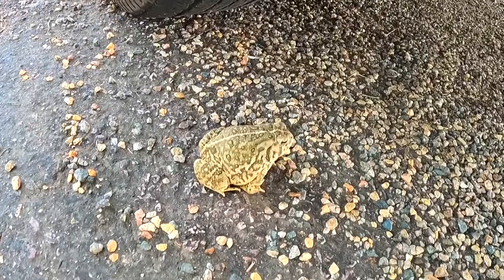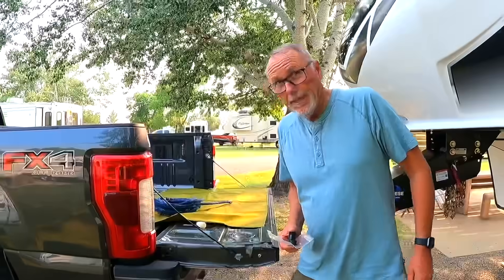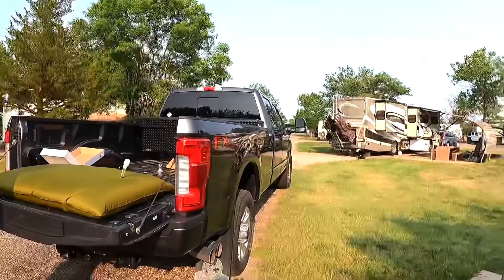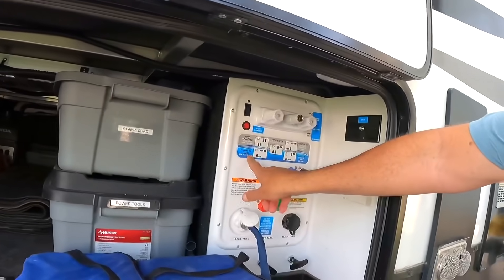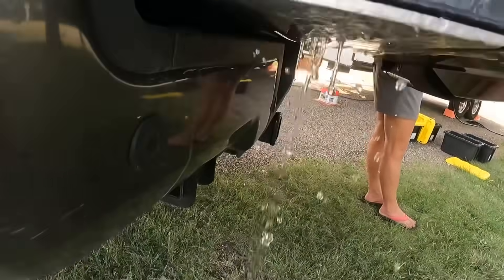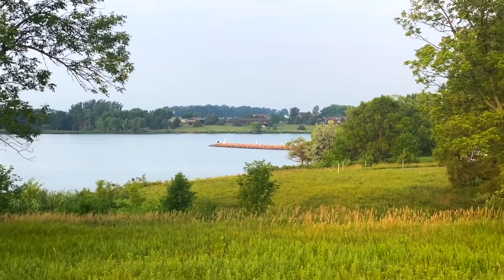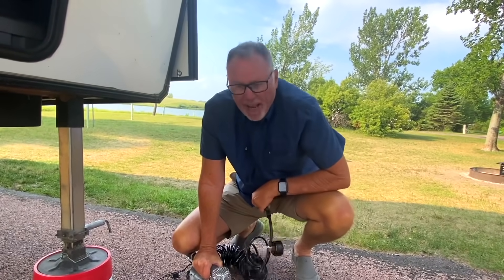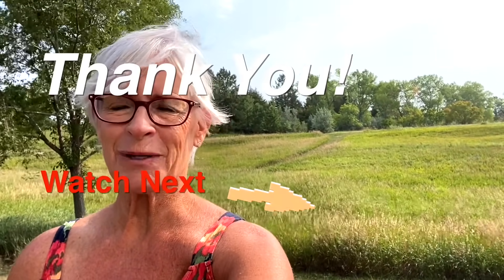RV LIVING: OUT OF WATER, Now What? | RV LIFE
👉The MB Insiders - Join an amazing community by becoming a member of The MB Insiders! Don’t miss the monthly updates, fun giveaways and the secret MB Insider Facebook page where we're able to get to know "you" better!

We LOVE RV Life and RV Living

NOTE that the Reese Goose Box is only applicable to certain trailer frames:
 Fits Lippert #1621, 1621HD, 0719 and Fabex PB-600 Series,
 Fits Lippert #1716, 1116 and 0115 -  with spacer kit #61301

To purchase the Reese Goosebox

✅ BLACKSTONE GRIDDLES & ACCESSORIES
17" BLACKSTONE GRIDDLE
22" BLACKSTONE GRIDDLE
STAND FOR 17" OR 22" GRIDDLE

✅ RV SAFETY GEAR
EMERGENCY WEATHER ALERT RADIO
FIRST AID KIT (High Quality)
LED ROAD FLARES
HIGH VISIBILITY SAFETY VEST
TIRE REPAIR KIT
HD BOOSTER CABLES
VIAIR PORTABLE AIR COMPRESSOR

✅ OTHER GREAT RV GEAR
Zero-G Hose
Anderson Jack Blocks
Anderson Levelers
50 AMP Surge Guard
Cordless Vacuum

✅ Mountain Beaches Store
We list all our favorite gear on our Amazon Storefront categorized for your convenience.

▶︎ CAMERA GEAR

GoPro Camera
Osmo Pocket Camera
Command Strips

▶︎ START HERE 4 VIDEOS

We're YouTubers Norm and Kim, and we love RV Living, traveling the country in an RV doing RV travel videos about the RV Lifestyle and full time rv living.  We love to have you join us as we Dream, Adventure and Discover this beautiful country of ours.  We post new adventures every week, Fridays at 5pm MT.

We're young at heart, we're in love and we want to share our joy with you.  Thanks for joining us.

Mountain Beaches: Dream - Adventure - Discover
Norm & Kim

We are not RV or travel experts. We are not experts on anything. We share our opinions and what works for us, but remember you should always do your own research.